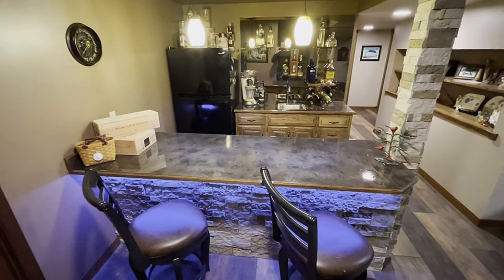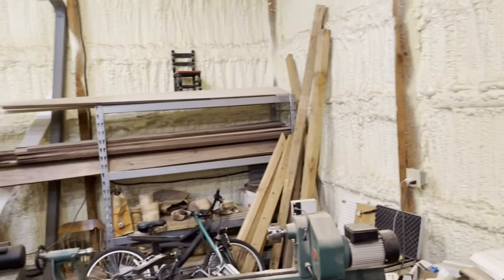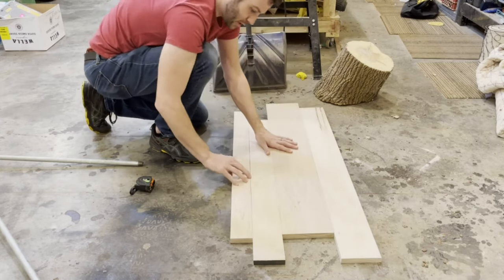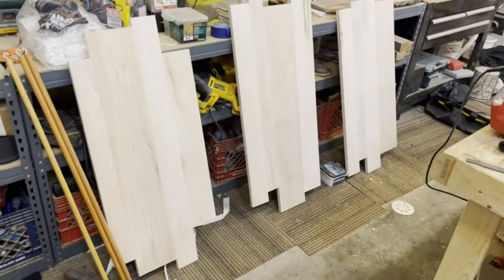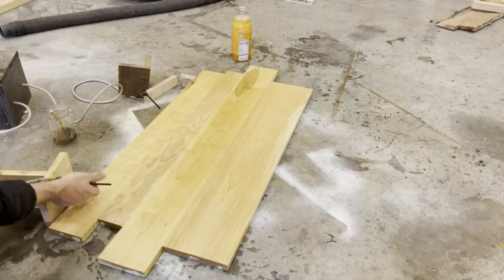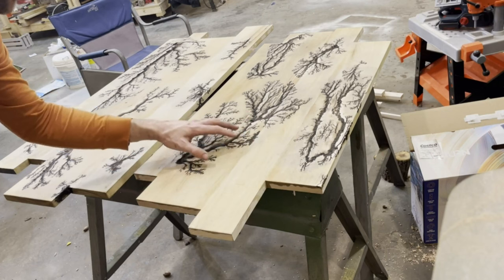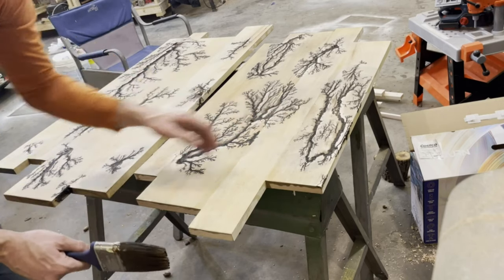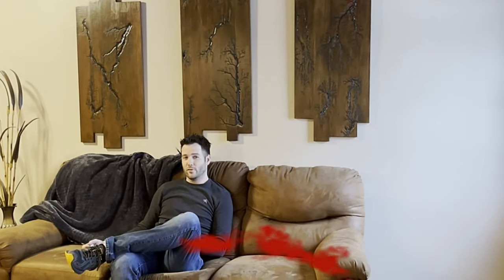Fractal Burning: Unique Lightning Patterns on Wood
Fractal Burning: Creating Unique Lightning Patterns on Wood for Art Projects

Fractal burning is a unique technique used to create patterns on wood, resulting in a unique piece of art. This process involves using high voltage electricity to create a pattern on the surface of the wood, which is then stained or painted to enhance the design. One popular design that can be achieved through fractal burning is a lightning pattern, which adds a dynamic and eye-catching element to any piece of wood.

The process of fractal burning involves using a high-voltage electrical current to create a pattern on the surface of the wood. This is done by creating an electrical circuit between two probes that are placed on the wood's surface. As the electrical current moves between the probes, it creates a lightning-like pattern on the wood.

To create a lightning pattern using fractal burning, the wood is first sanded and cleaned to ensure that the surface is smooth and free of any debris. Once the wood is prepared, the probes are placed on the surface of the wood in the desired pattern. The electrical current is then applied to the probes, creating the lightning-like pattern on the wood.

The pattern created by fractal burning is unpredictable and unique, which makes each piece of wood created through this process one-of-a-kind. After the fractal burning is complete, the wood is stained or painted to enhance the pattern and create a finished piece of art.

There are a few things to keep in mind when using fractal burning for art projects. First, the process of fractal burning involves high voltage electricity, which can be dangerous if not done correctly. It is important to follow all safety procedures when working with electricity, including wearing protective gear and ensuring that the workspace is free of any flammable materials.

Additionally, not all types of wood are suitable for fractal burning. Woods with a high moisture content, such as pine or spruce, are not recommended for this process, as they can cause the electrical current to travel too quickly and result in a less controlled pattern. Woods with a lower moisture content, such as oak or maple, are better suited for fractal burning.

In conclusion, fractal burning is a unique and exciting technique that can be used to create lightning patterns on wood for art projects. While the process can be dangerous if not done correctly, the results are stunning and truly one-of-a-kind. If you are interested in creating a unique piece of art using fractal burning, be sure to take all necessary safety precautions and use a wood that is suitable for this process.